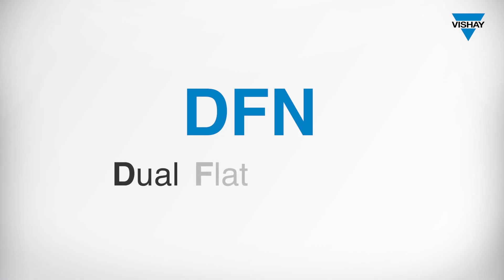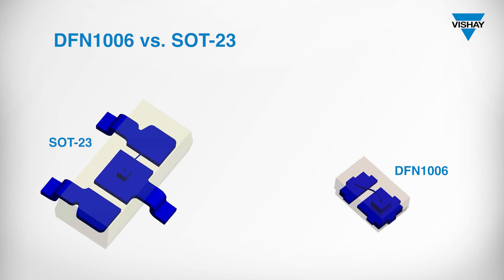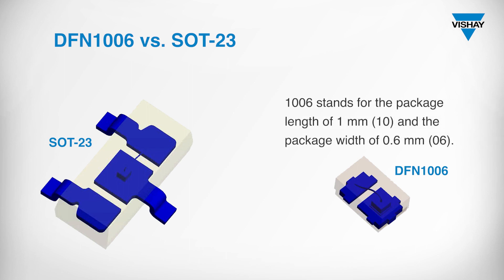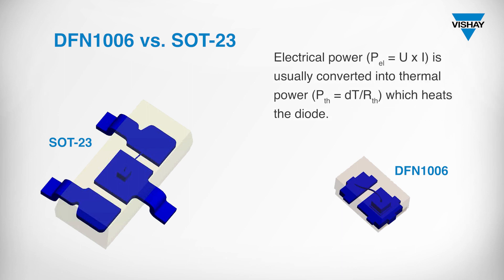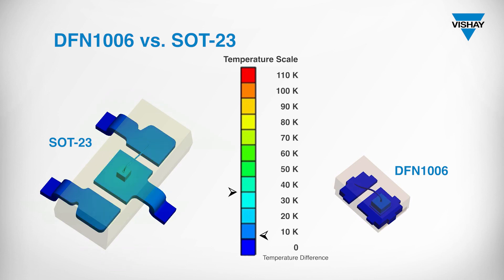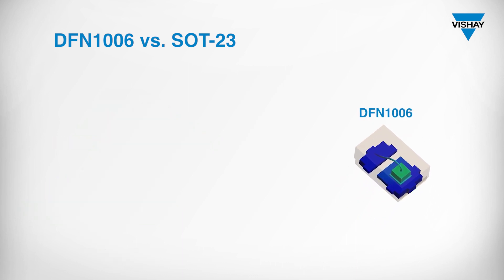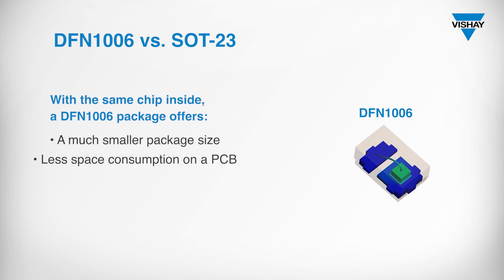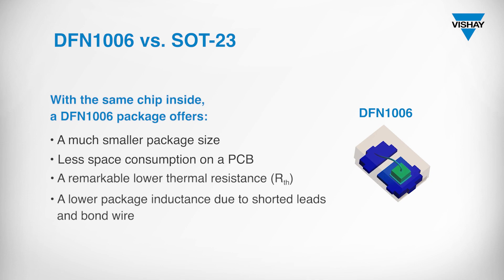The Advantages of the DFN1006 Package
In comparison with an SOT-23 package, the same chip inside a DFN1006 package offers a much smaller package size, less space consumption on a PCB, a remarkable lower thermal resistance (Rth), and a lower package inductance due to shorted leads and bond wire.